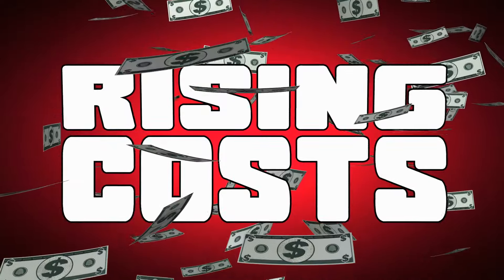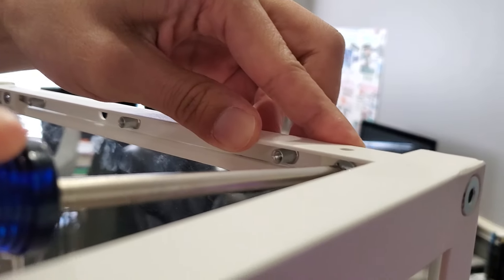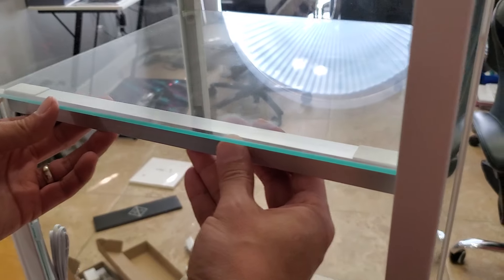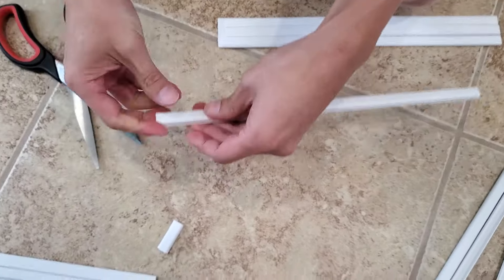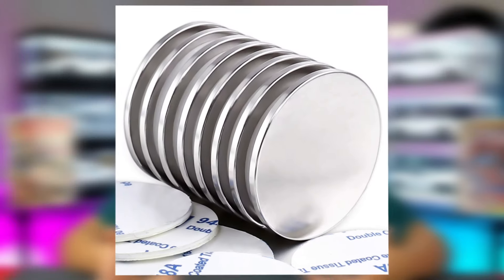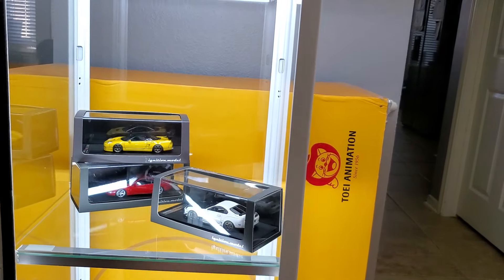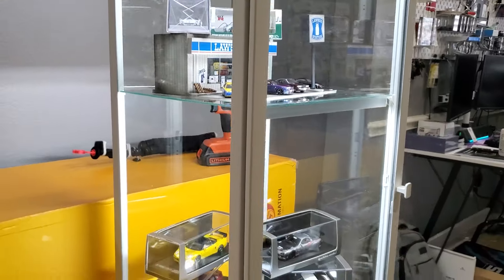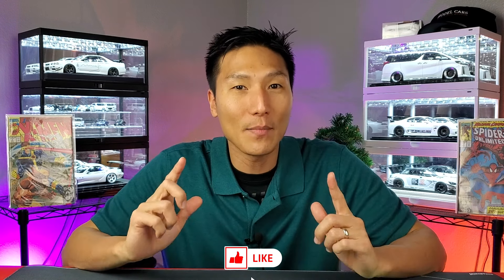Create the BEST Lighted Display with IKEA BLÅLIDEN!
James here to unbox these new IKEA BLÅLIDEN display cases with the eventual discontinuation of the DETOLF.  Let's see if we can get some model cars displayed in here but I'll also guide you for lighting up your display!

🗒️ EPISODE NOTES 🗒️

✅ IKEA BLÅLIDEN:

✅ LED Cabinet Lighting:

✅ White Cord Concealer:

✅ Dust Proofing Felt Strip:

✅ Heavy Duty Magnets (Upgrade the BLÅLIDEN door magnets):

✅ Two-Tier Acrylic (that fits the display):

About:
In this video, James shows you how to really make your IKEA BLÅLIDEN pop with lights and extra accessories!